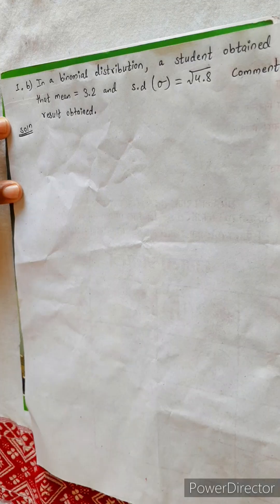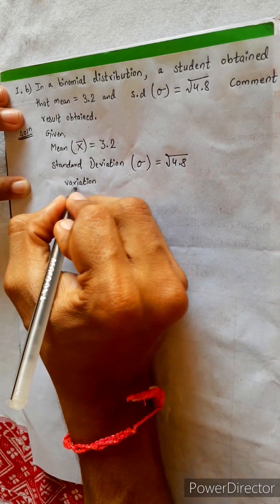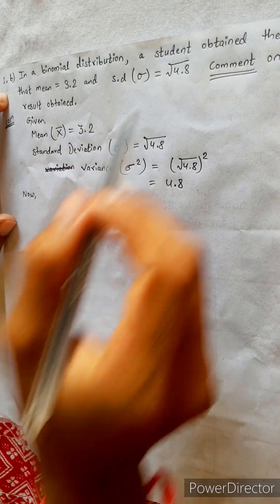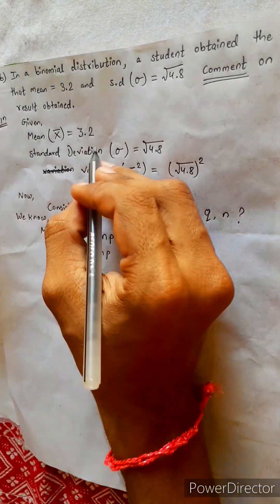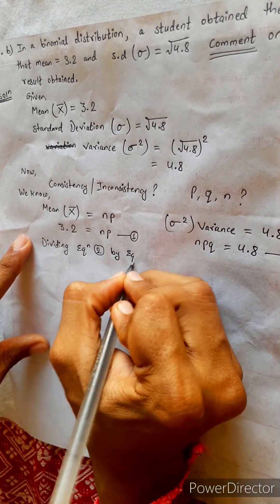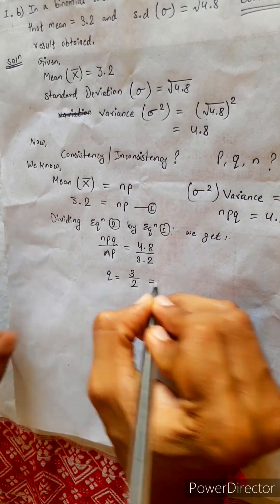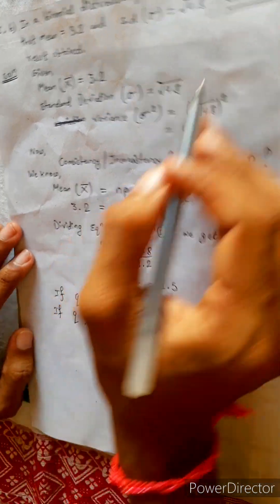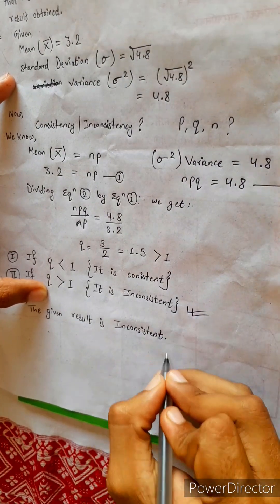1.b) In a binomial distribution, student obtained, mean = 3.2 and s.d. (σ) = √4.8 comment on result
1.b) In a binomial distribution, a student obtained the results that mean = 3.2 and s.d. (σ) = √4.8 . comment on the result obtained.

NEB 12  ♥️
unit 5     ♠️
chapter 13 ♦️
Probability ♣️
Mean ⛵
Standard Deviation 🚢
Variance ✈
Binomial Distribution 🐠
Chapter 13, Probability 🚦🚦
Class 12 🌄
Math Star Industries 💥🌻

And, Also .
Mean, Standard Deviation, Binomial Theorem

Class-12,  Chapter 13
Probability
Easy Solutions.
Aba bistarai tapai pani janne hunu huncha.